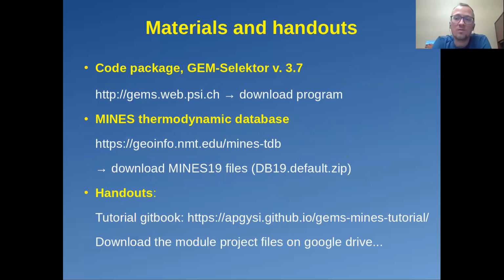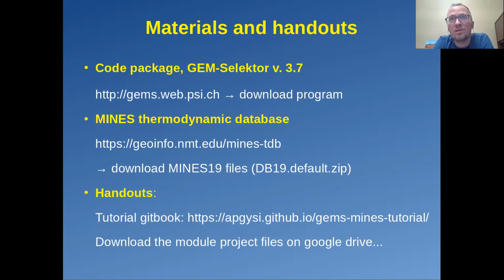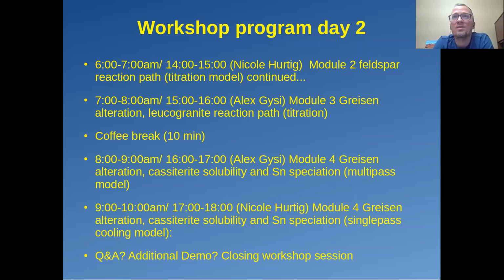Workshop Introduction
An introduction to to thermodynamic modeling of fluid-rock interaction and ore-forming processes using GEMS